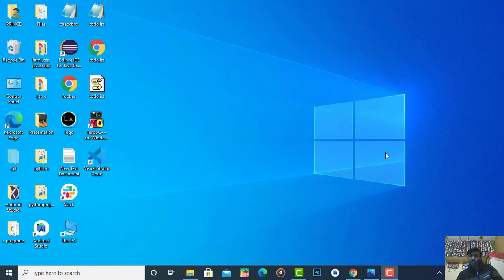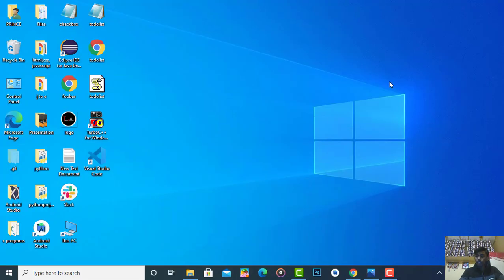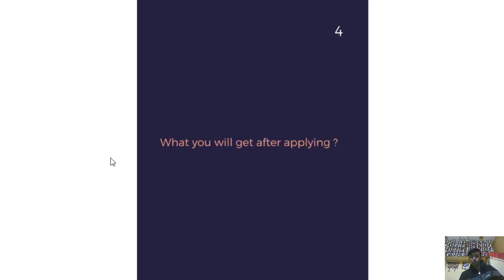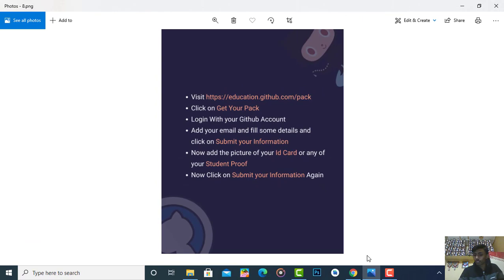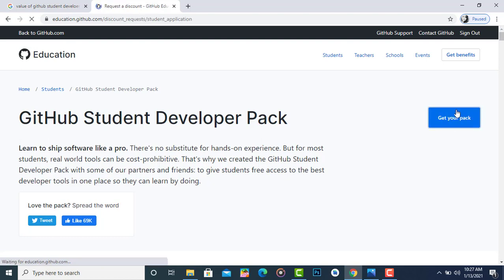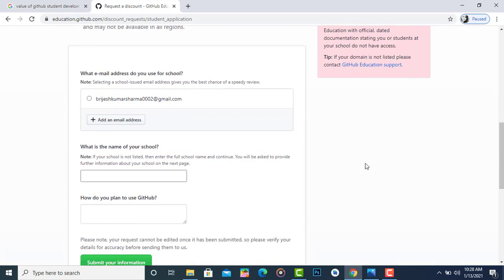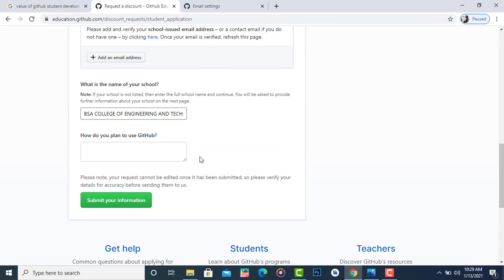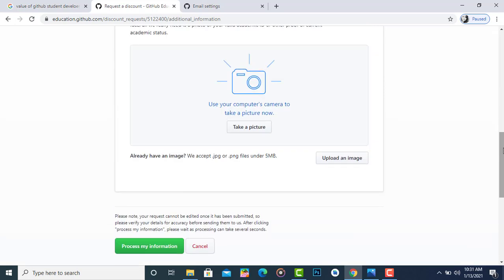How to apply for GitHub student Developer pack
Hello everyone
In this video I'm going to tell you what is GitHub student Developer pack and how you can apply for this and how you can save upto 200k $ if you are a student

Tech Projects